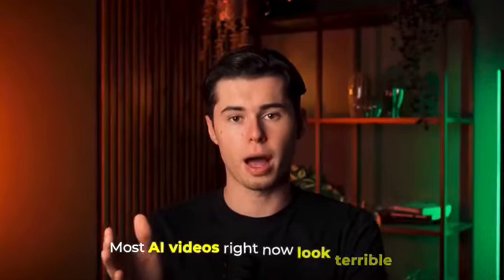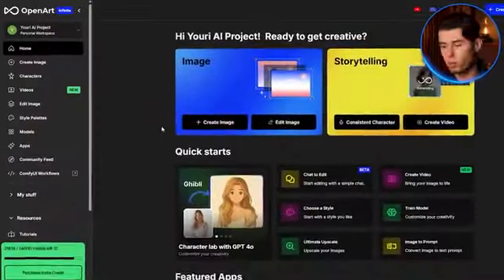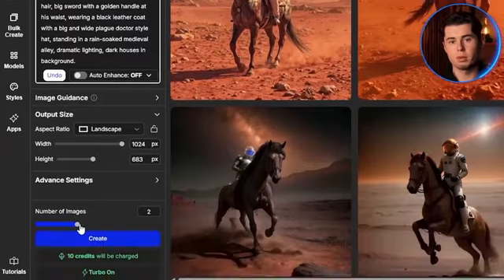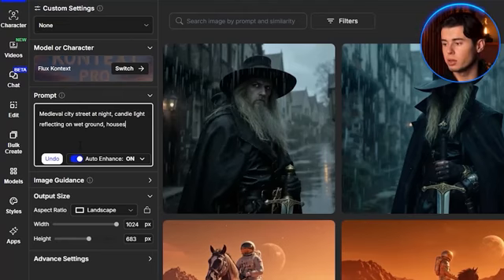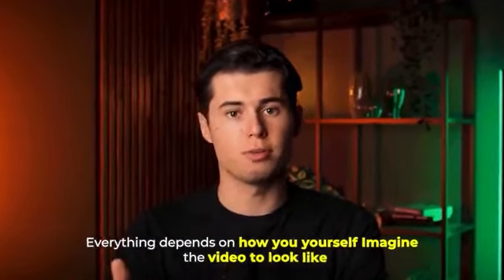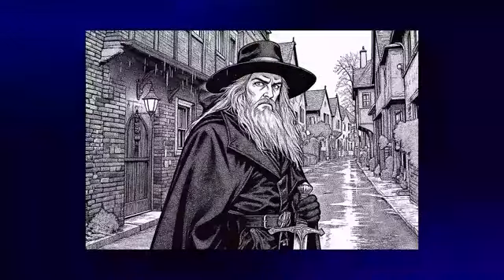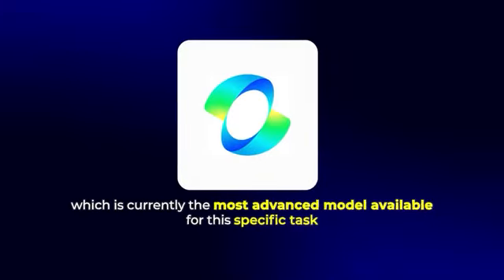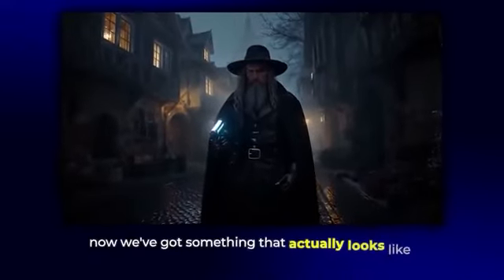ngày 3 tháng 7, 2025